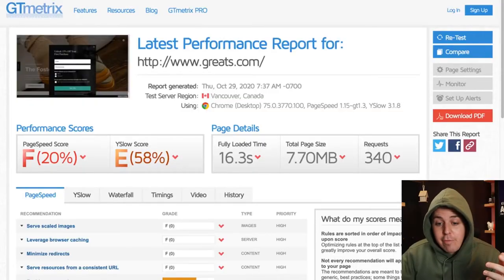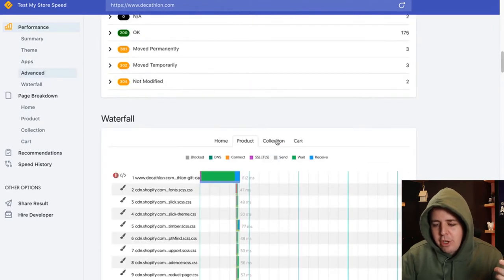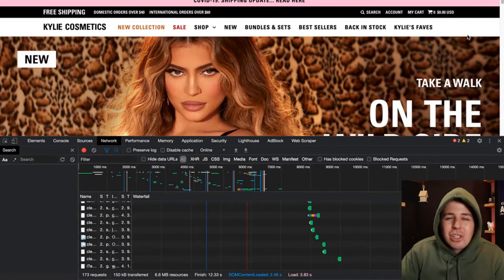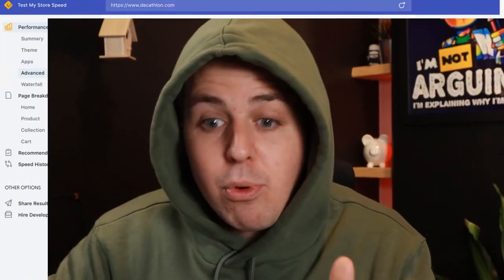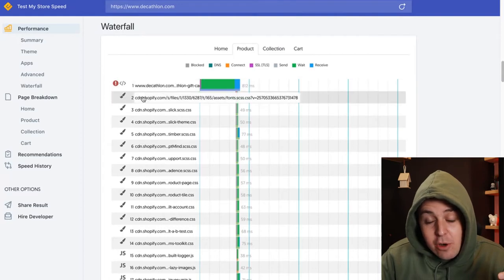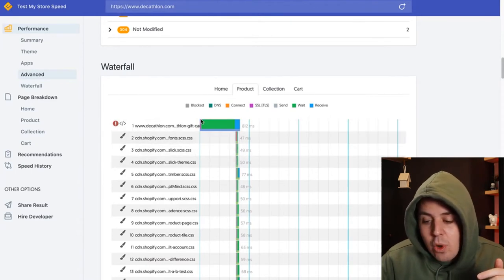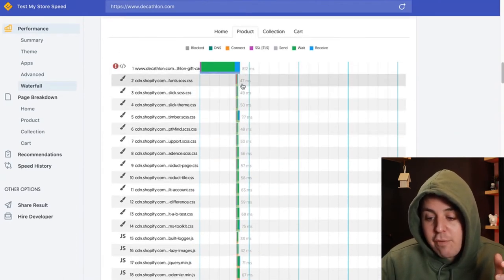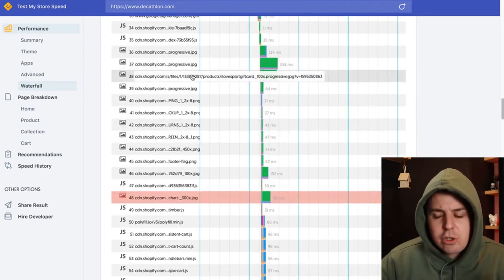You Can Spy On Your Competition With This Simple HACK! Secret WATERFALL Report Function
💡 Learn how to use the Waterfall speed report to spy on your competition! 💡In this video, we will teach you how to read the waterfall speed report for your or your competitor's Shopify store! And YES, we will help you understand what are requests and how to handle it to speed up your Shopify store!

How To Read WATERFALL Report Of Your Shopify Store? + What Are Requests

Step by step tutorial by EcomExperts.io

Just sit back, relax, take notes, and in the next 8 minutes, we will teach you how to read GTmetrix or any other waterfall speed report!

is site speed really that important?  A second or two can’t really make a big difference, right?  Wrong.  By optimizing your Shopify store, you’re directly improving your:

SEO rankings
Conversion rate
Pageviews & user engagement
Return on ad spend

I don’t know a single store owner that would say “no” to any of that.  But if you still need some convincing, the numbers don’t lie:
Walmart saw a 2% conversion increase for every 1 second improvement in page load time.
COOK found that a mere 0.85 second decrease in page load time led to a massive 7% improvement in conversions.
For Mobify, every 0.1s increase in their home page’s loading time translated to a 1.11% boost in conversions.
This isn’t something new, either.  It’s just that most store owners don’t know about it.  Way back in 2010, Google announced they would take into account site speed within their pagerank algorithm - confirming how critical it is for SEO.

It’s just common sense when you think about it.  Everyone has clicked on an intriguing ad while they’re procrastinating, but then the link loads just slowly enough for you to remember that you really should be working - not shopping for that cool-looking dinosaur pillow.  You close the window.  The money the site owner spent on the ad?  Wasted.

00:00 Intro
00:56 How Waterfall works?
02:16 What are requests?
04:03 How to read the Waterfall speed report?